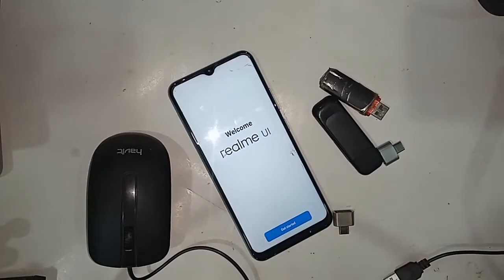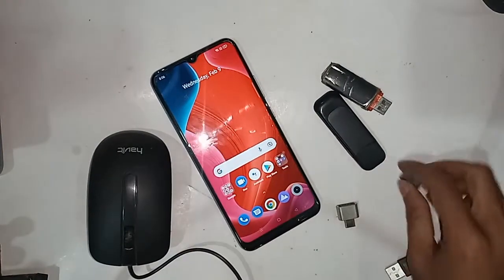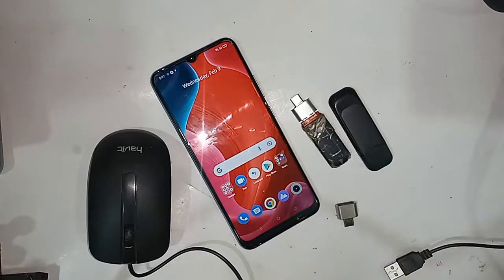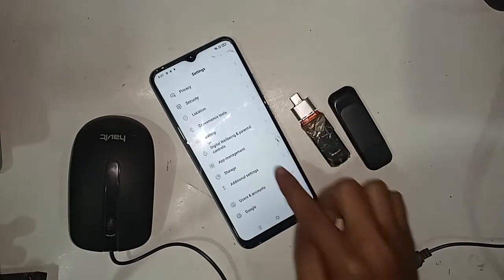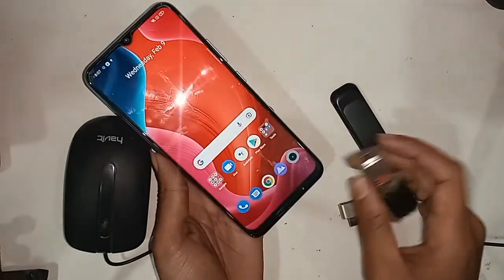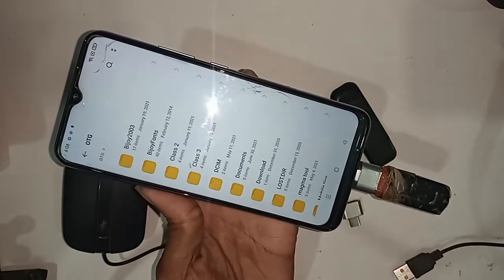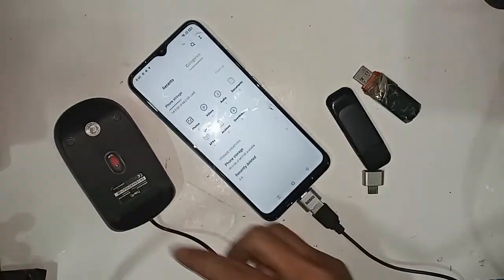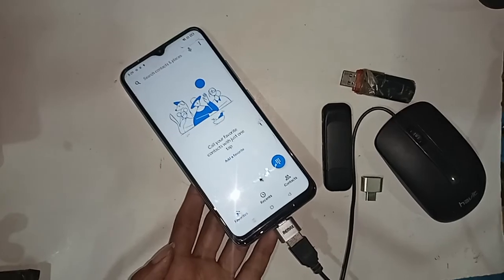How to connect otg Realme narzo 20 // otg not working problem solve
You can see a phone this phone problem is otg not connect. now today i will show you how to connect otg use mouse pendrive memory card in realme narzo 20 phone. and i will also show you today how to basically turn on otg connection option. turn on otg connection option and solve your otg not working problem.